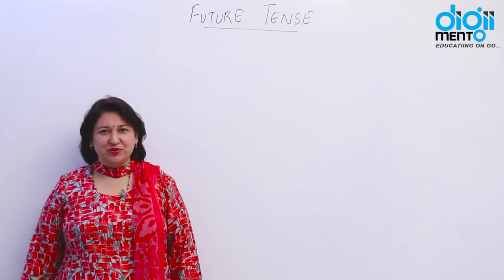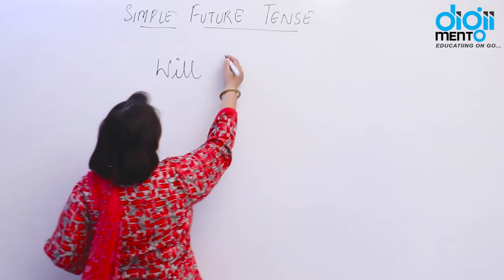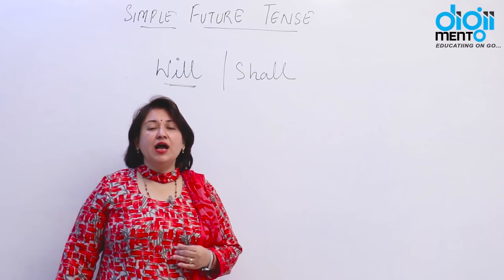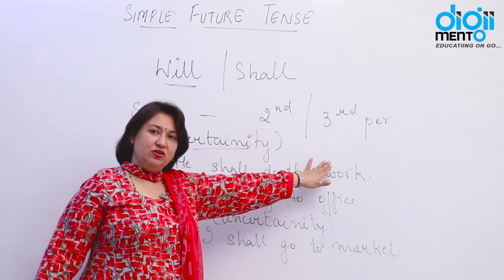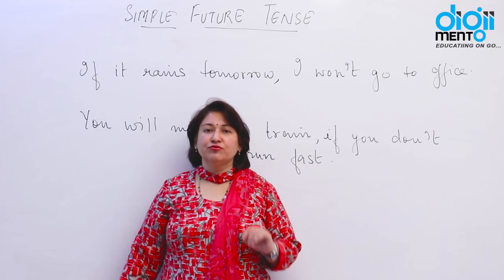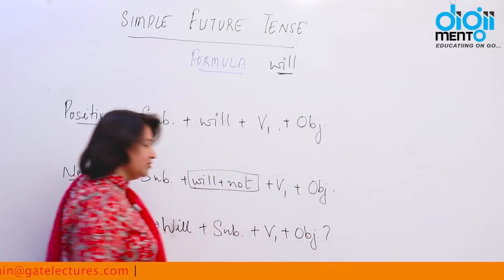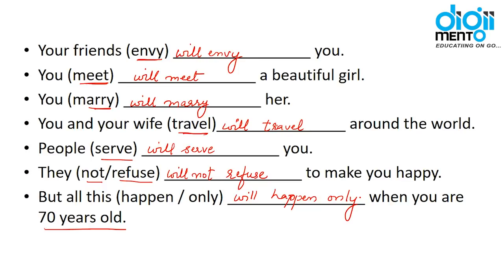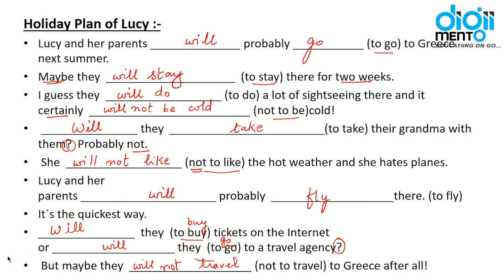Learn English - Simple Future Tense with Exercise